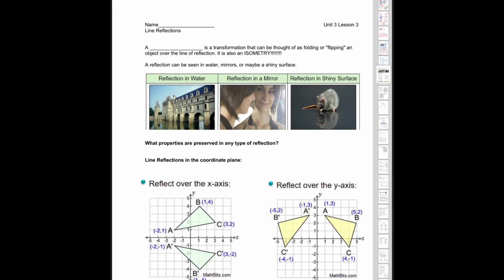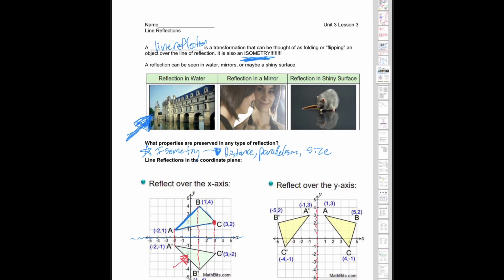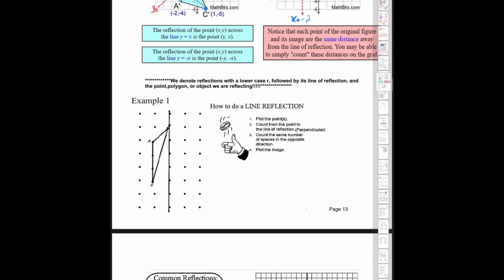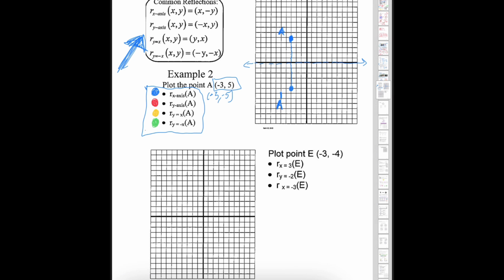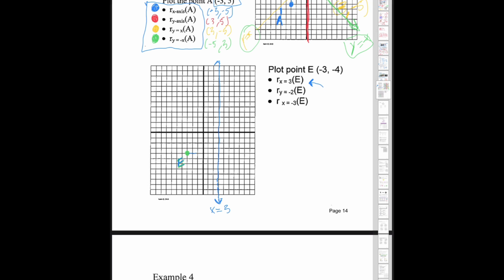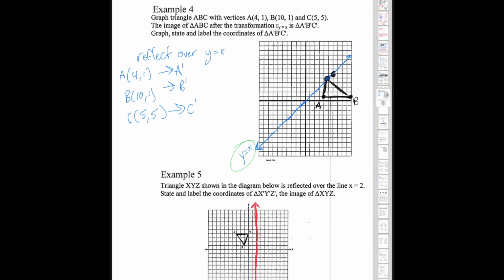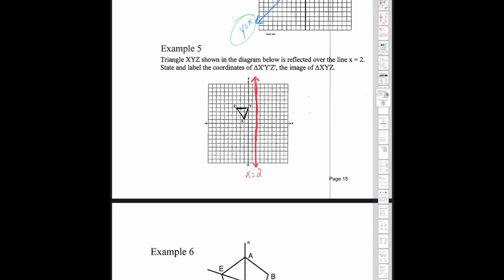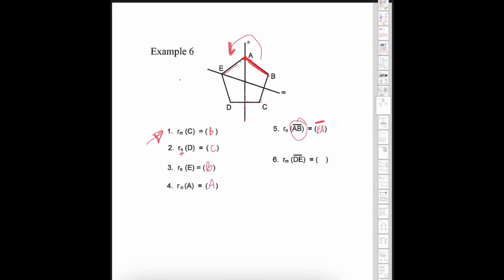Unit 3 Lesson 3